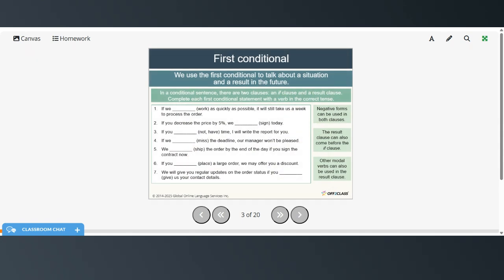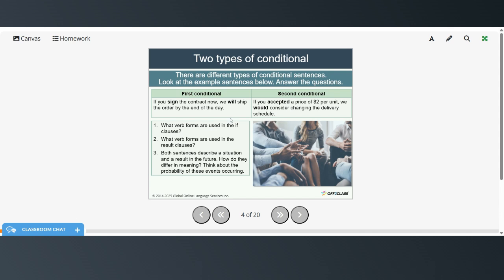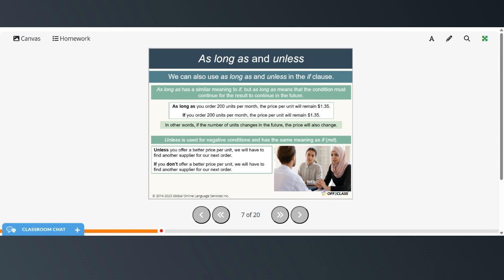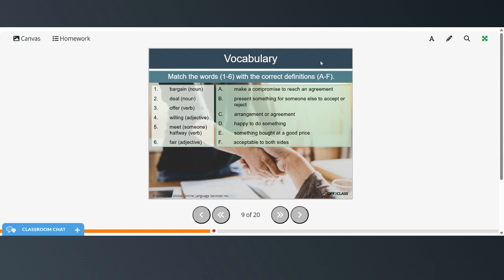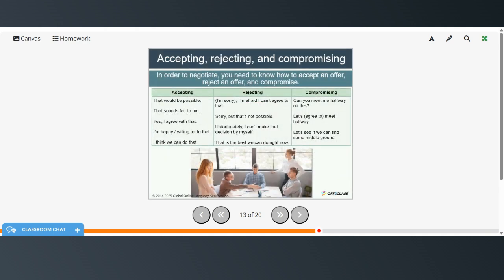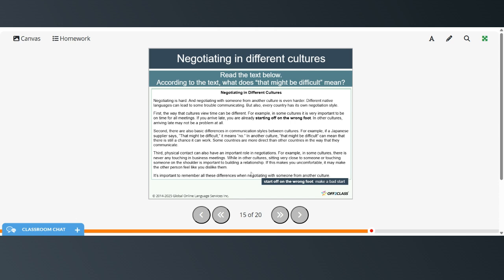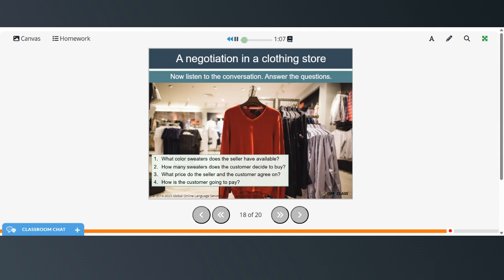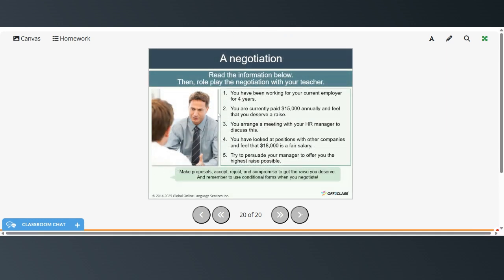Accepting or Rejecting Offers and Making Compromises | B1 ESL Business English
In this lesson you will learn how accept or reject offers and make compromises in business negotiations

In this lesson you will:

📘Review the use of the first conditional
📘Learn how and when to use the second conditional
📘Learn how to use the phrases "as long as" and "unless"
📘Learn the meaning of the phrase "be willing to"
📘Learn useful phrases for accepting or rejecting offers or for compromising in negotiations